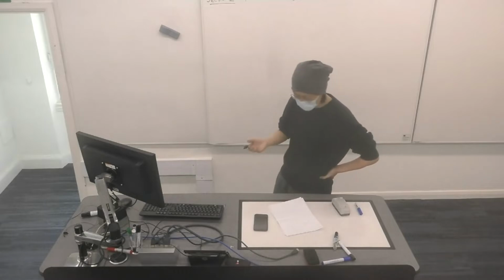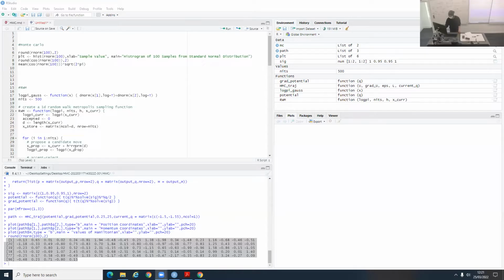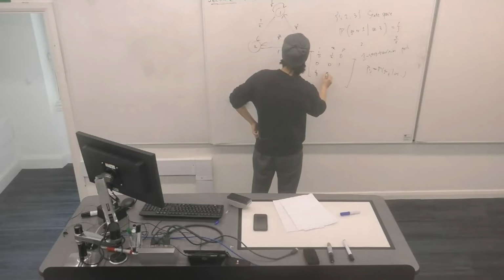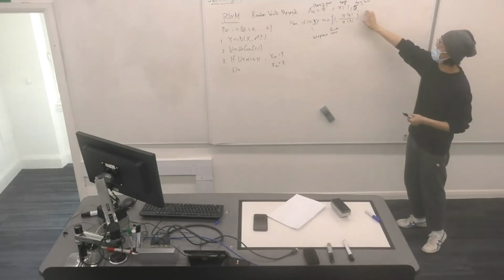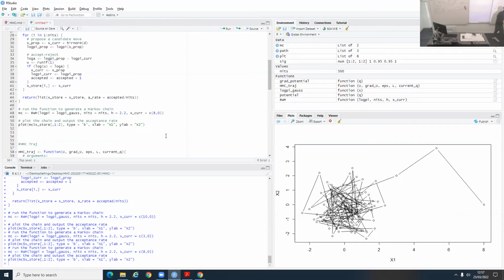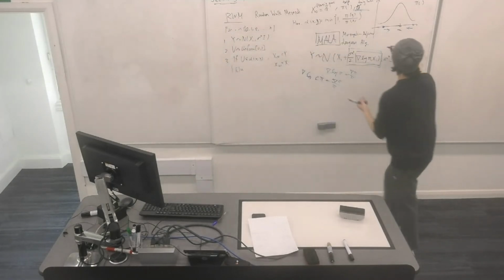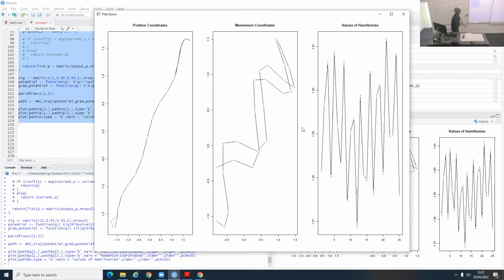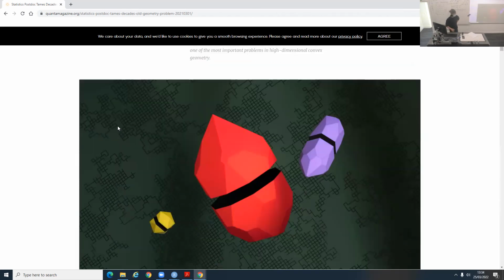How to Integrate using Statistics: An Introduction to Monte Carlo Methods and MCMC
Speaker: Zhang Ruiyang
Location: Gordan St (25) Math 505 & Zoom
Abstract: Integration is no stranger to us, and we have learned a lot of tricks and theories about them. However, in a lot of real life applications, we would come across integrals that are hard to compute and there might not even be a good expression of the antiderivative of the integrand. Such integrals, known as the intractable integrals, could in fact be calculated (or approximated) via statistical methodologies known as the Monte Carlo methods. In this talk, we will be studying some of the Monte Carlo methods as well as some Markov Chain Monte Carlo (MCMC) algorithms such as MH, MALA, and HMC. Basic knowledge of Markov chains, Law of Large Numbers, and Central Limit Theorem would be helpful, but the talk will ultimately be self-contained.